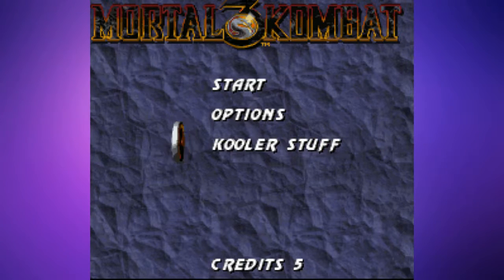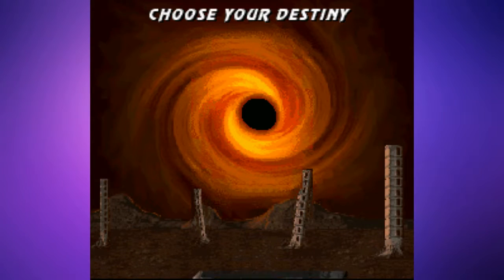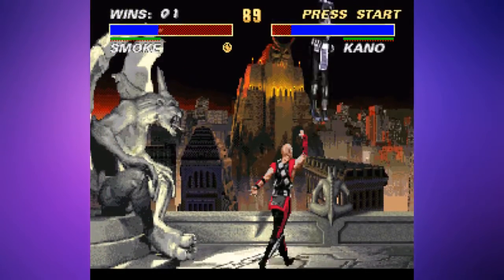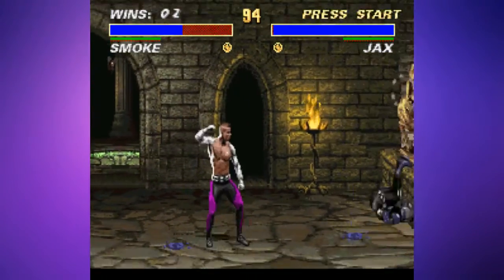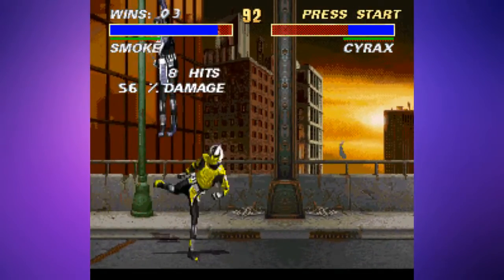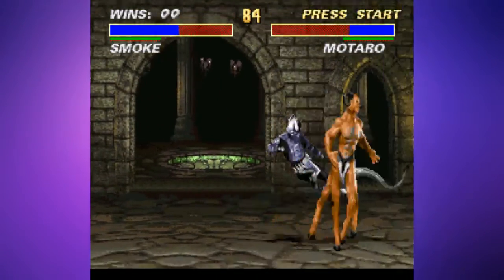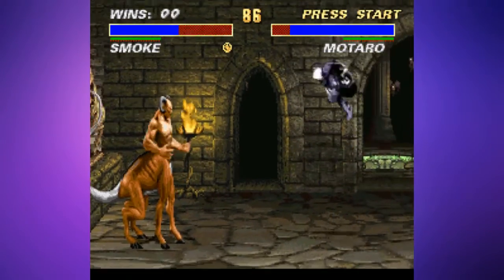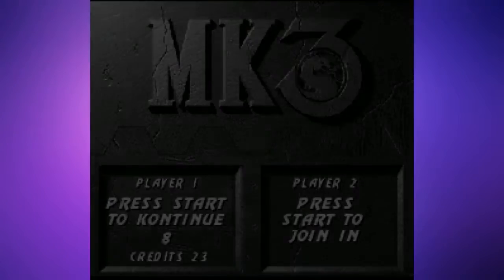Retro Replays Mortal Kombat 3 (SNES) - Smoke Run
This is the very last replay you'll see on this channel. As you probably know by now, I'm becoming a full time live streamer so all of my playthroughs will be done live from now on (including replays). Besides, I'm moving the replays series to my 3rd main channel: